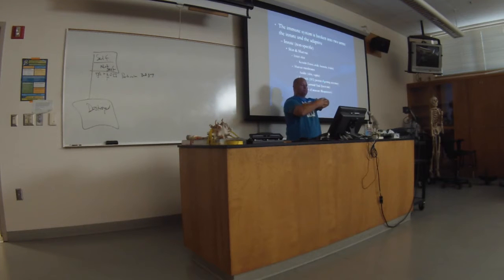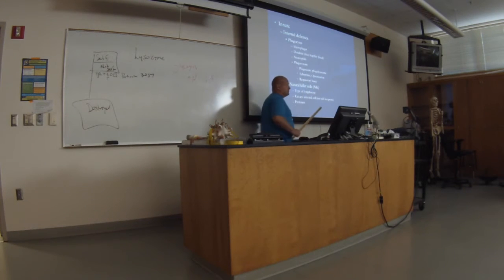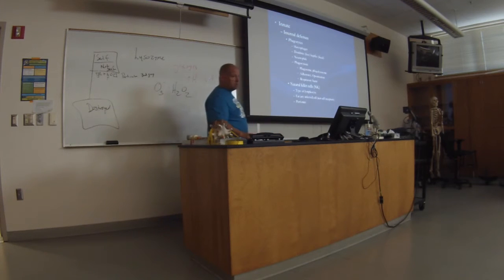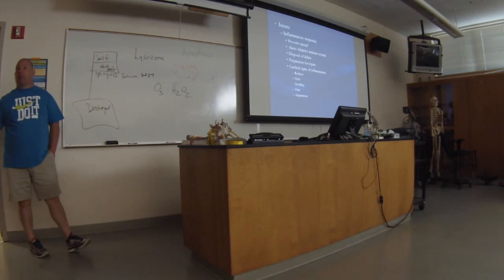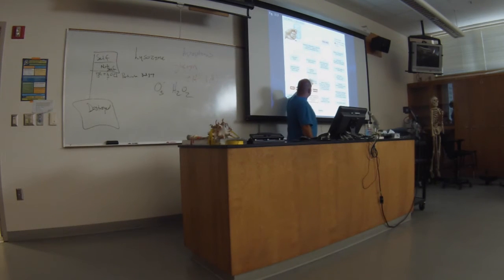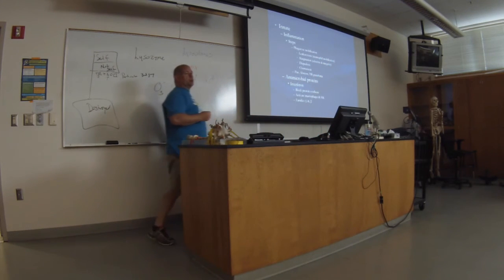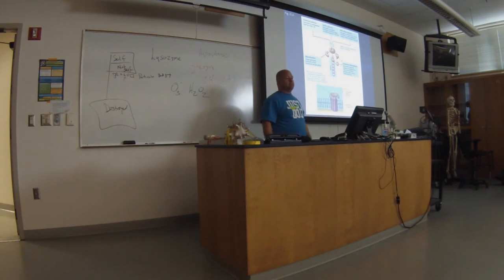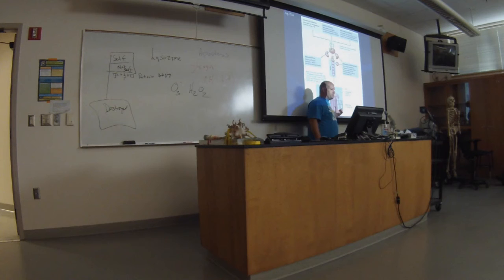A&P lecture Lymphatics 2